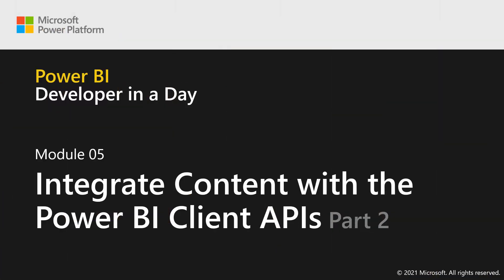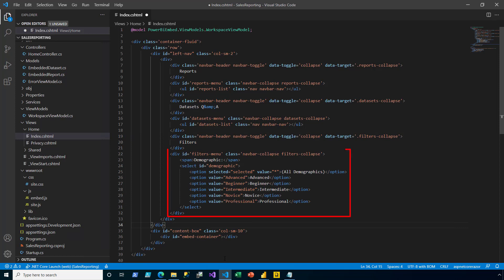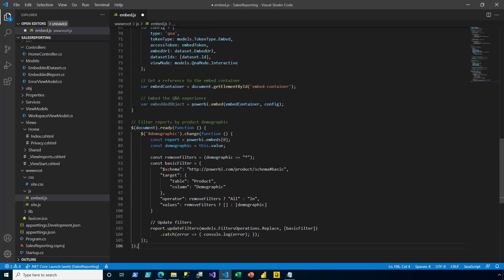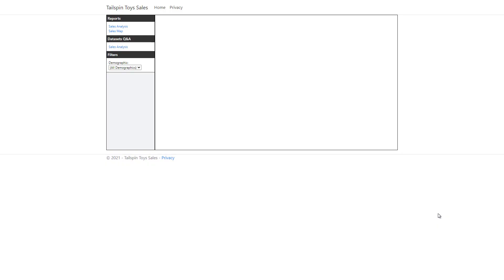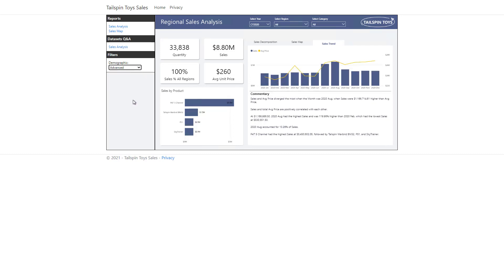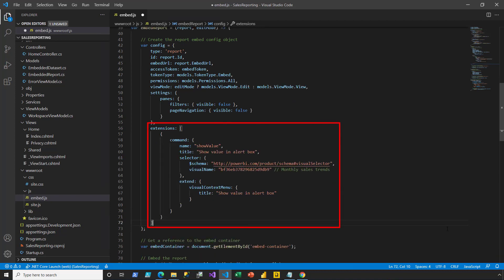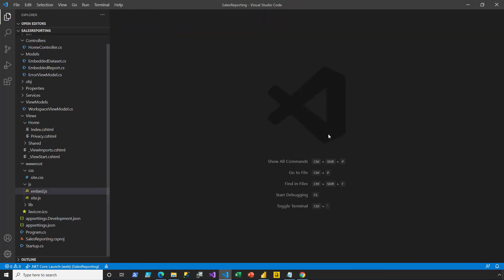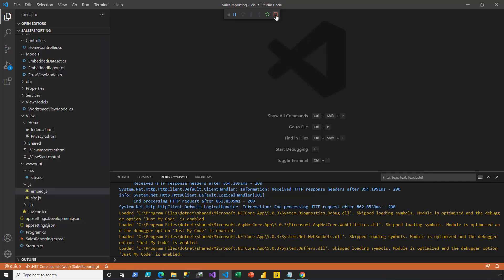Module 5: Integrate Content with the Power BI Client APIs (Part 2 /2)| Power BI Developer in a Day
In this video, Peter Myers (Microsoft Most Valued Professional, and course developer) demonstrates how to add client-side filtering and a context menu. It is video 14 of 21.